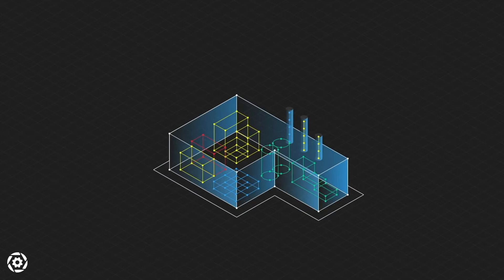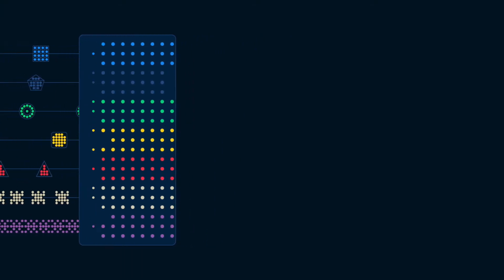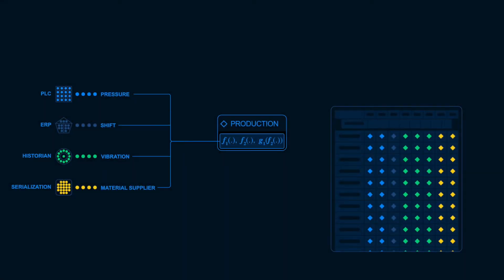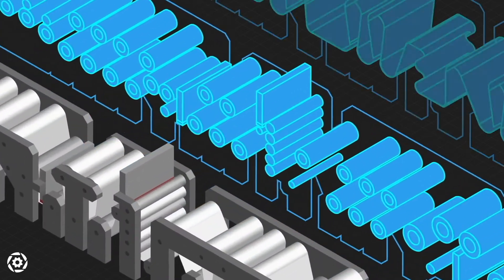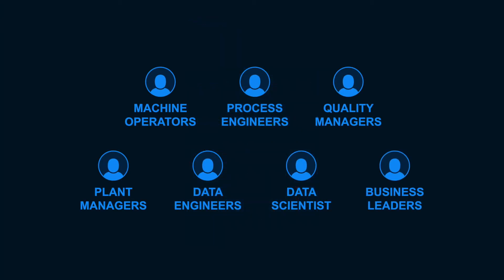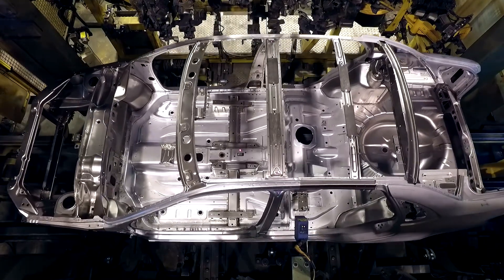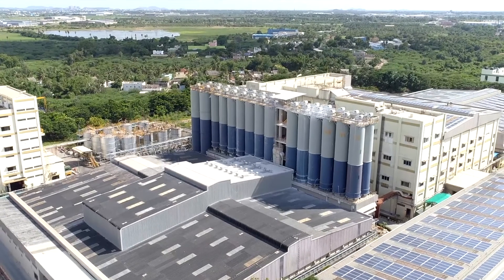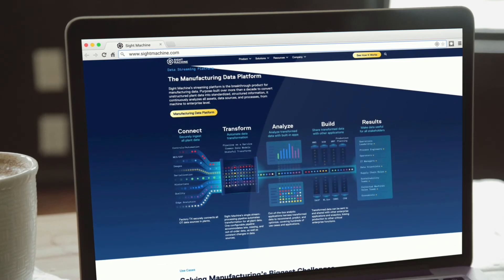Use Data Foundation to Unlock Your Productivity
Sight Machine creates a single data foundation for operations and analysis. Our streaming platform continuously transforms OT data into useful information in real time, so that you can make better, faster decisions—anytime, anywhere. With system-level visibility and dynamic insights into the most pressing production needs, companies can now deliver and scale optimal productivity, quality and sustainability solutions throughout the entire production process and value chain.